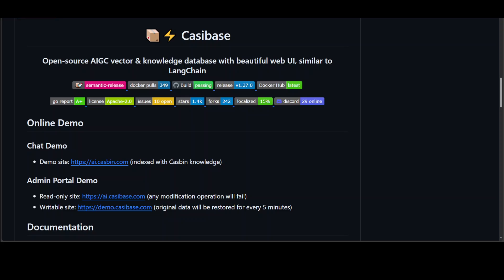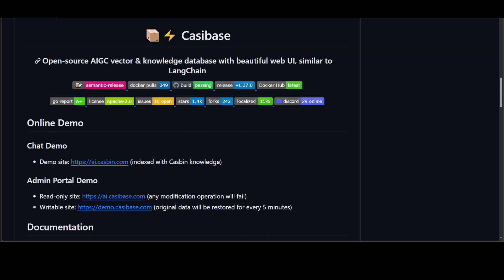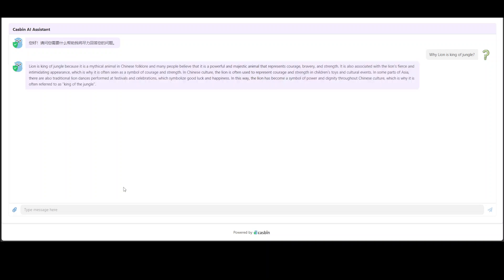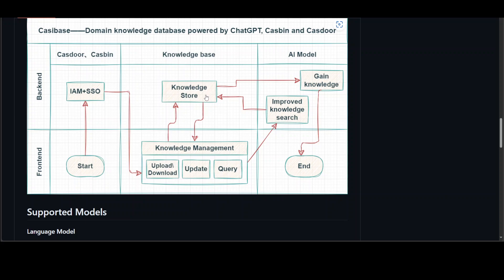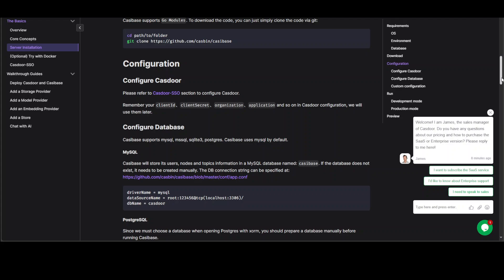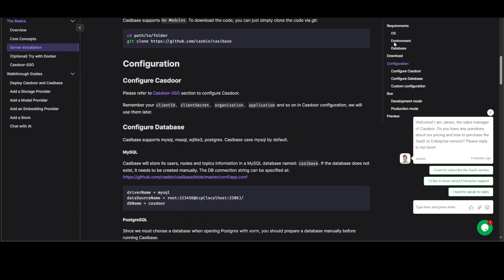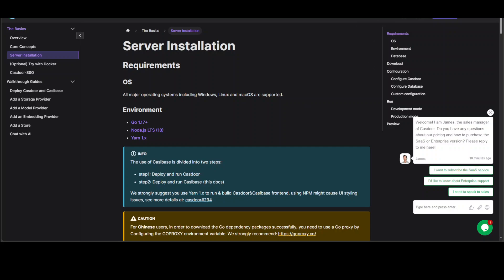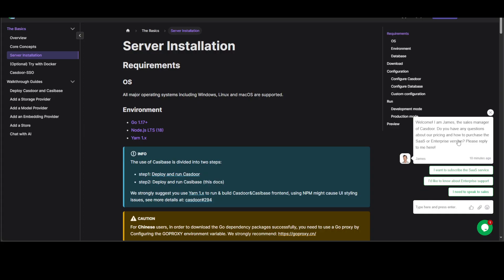Casibase and Casdoor Review - LangChain Alternative?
This video reviews Casibase which claims to be replacement of Langchain. It's an open-source LangChain-like AI knowledge database with web UI and Enterprise SSO.